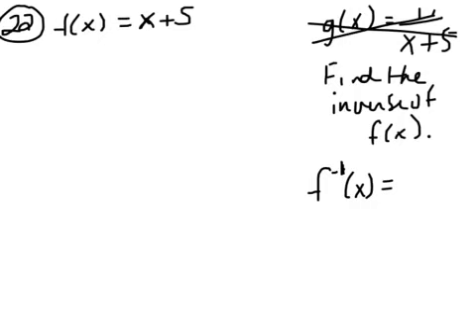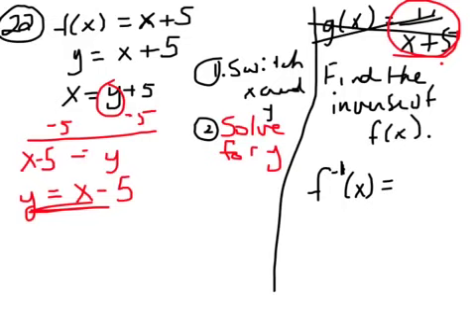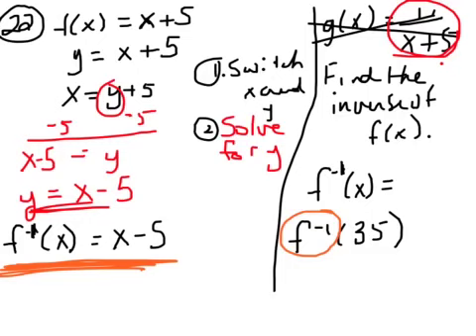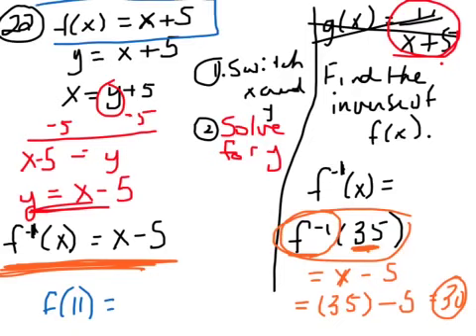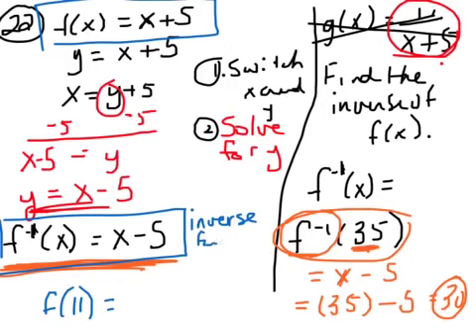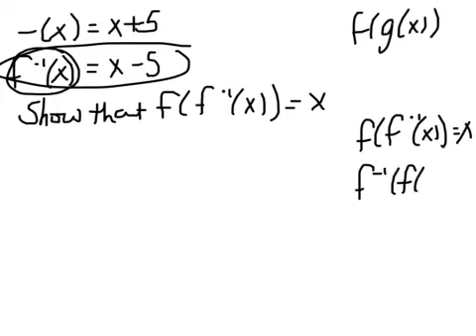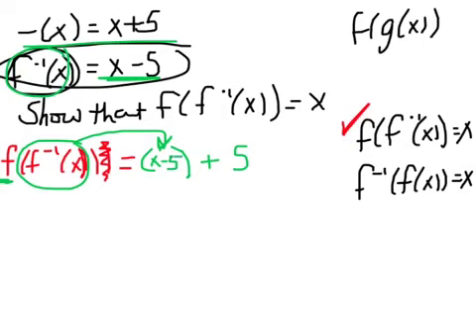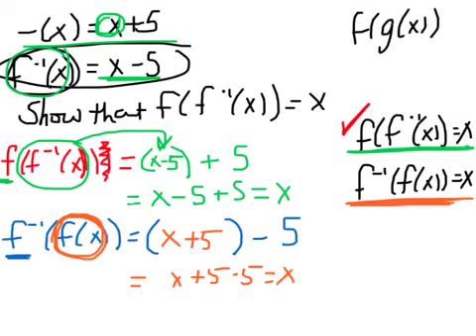Algebra 2 section 6.12 #22 and the notation you see on test and test review